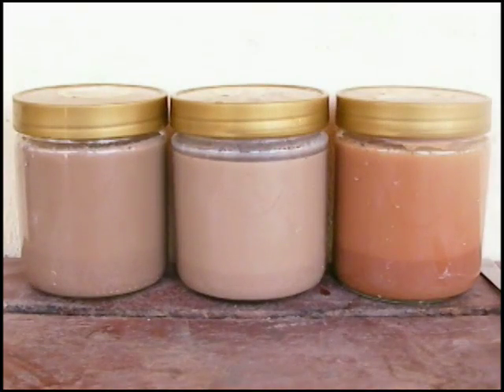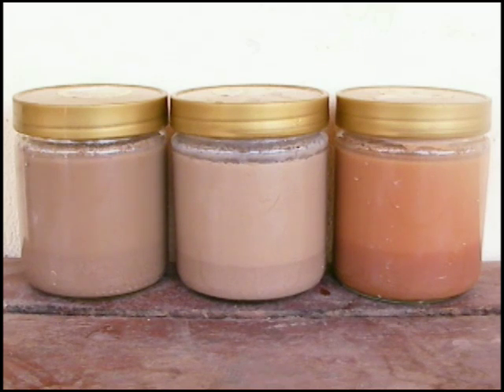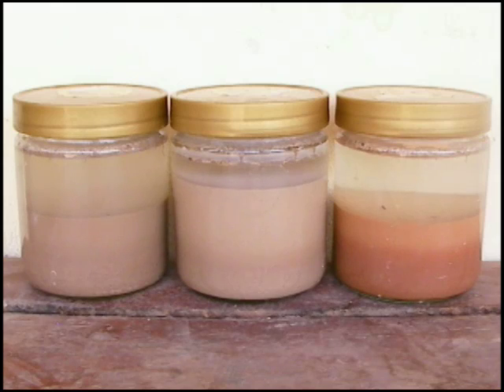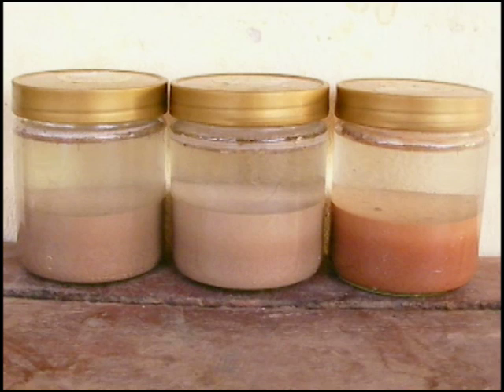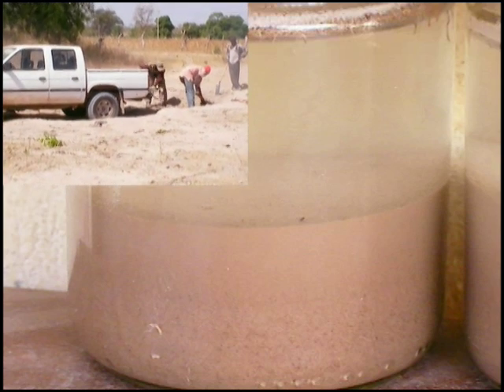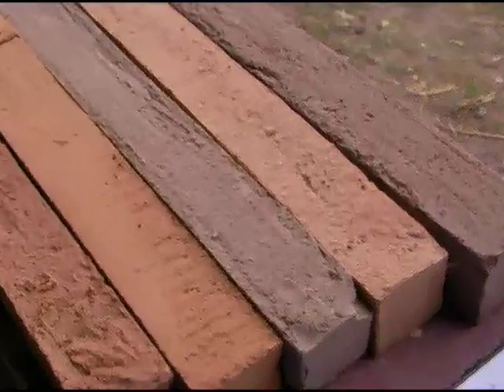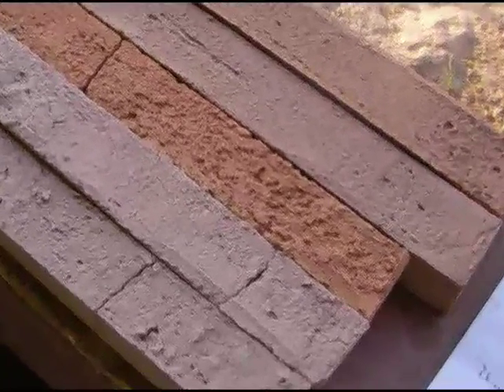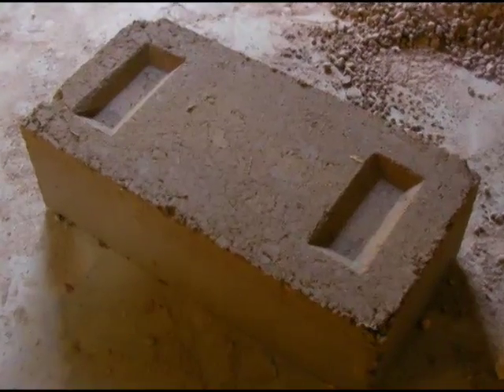cseb soil testing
testing of local soils for cseb suitability